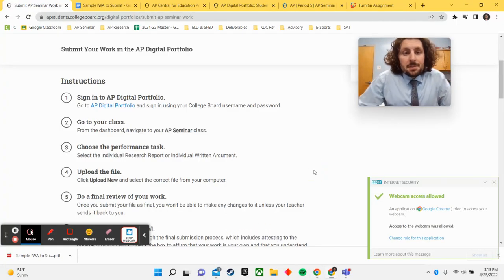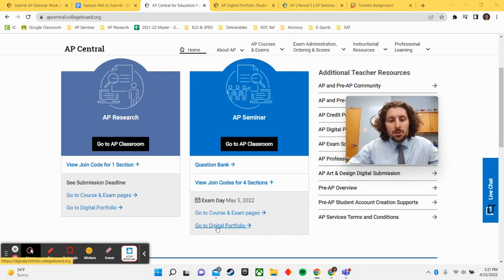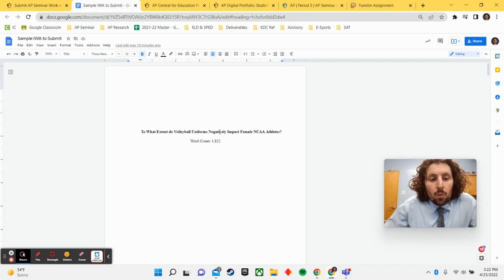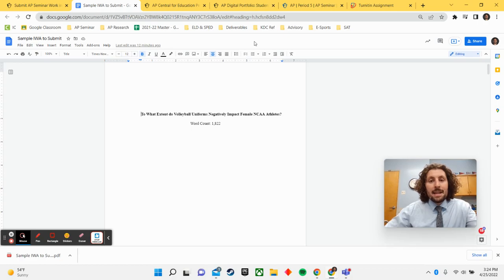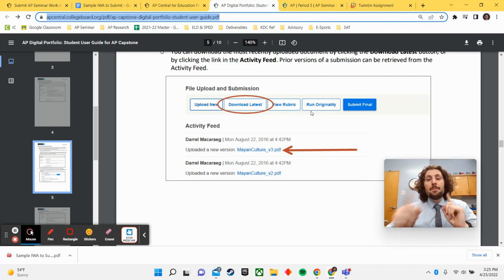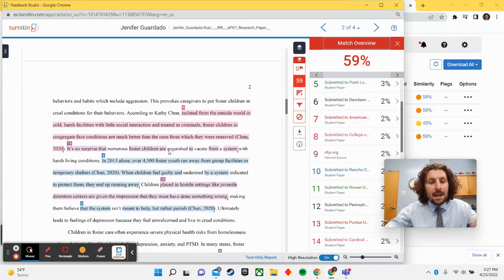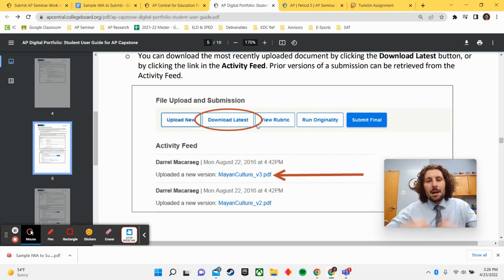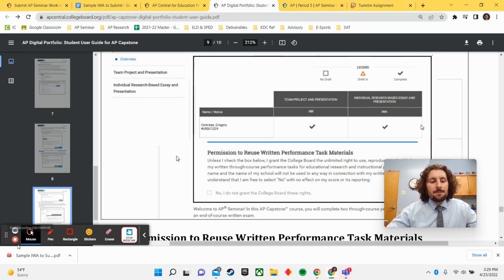Submitting to CB Digital Portfolio (AP Capstone)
How to download your paper, conduct a plagiarism check, and complete your final submission for AP Capstone Courses